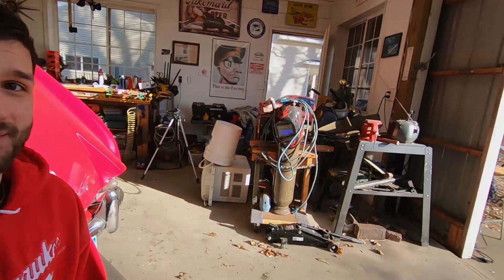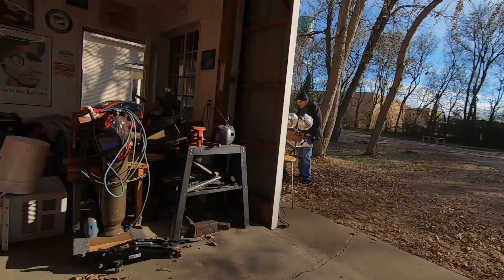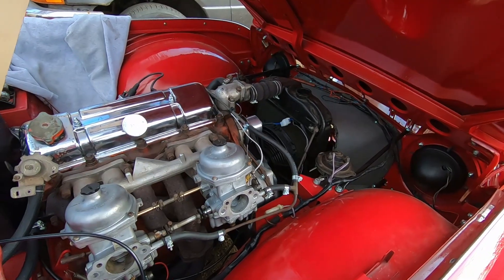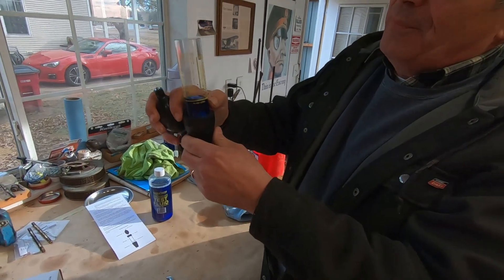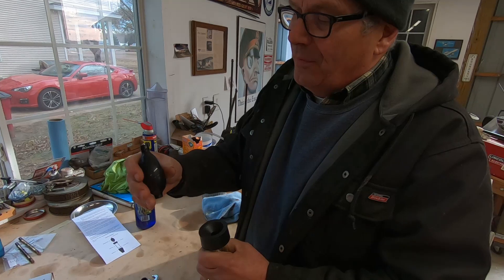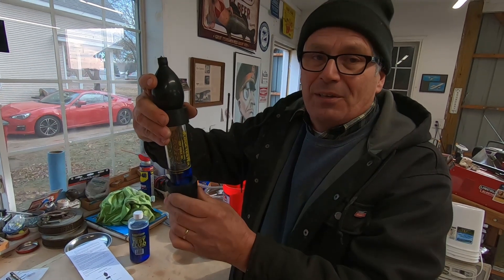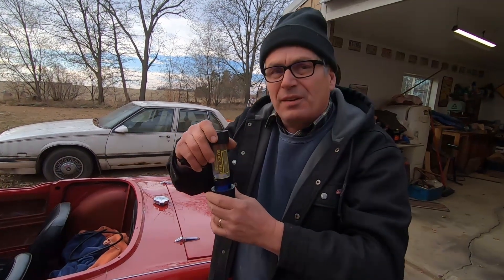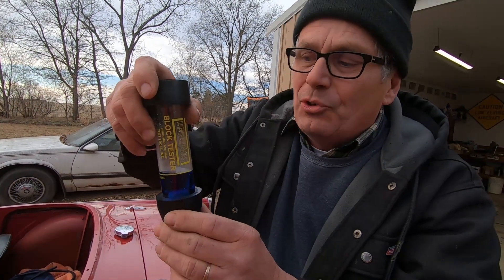Test Results Are In! BLOCK TESTER On Our Triumph TR4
The question on literally five peoples' minds: are the overheating issues on our 1964 Triumph TR4 caused by a leaky head gasket? We use a BLOCK TESTER to find the answer. Will we spend the next few weeks removing the head? Find out this week on Wegs Garage!